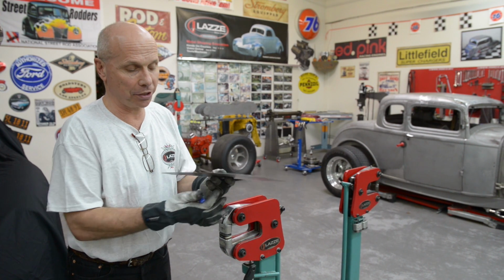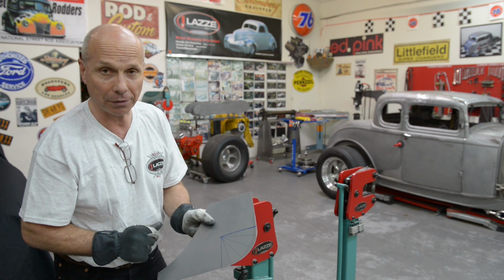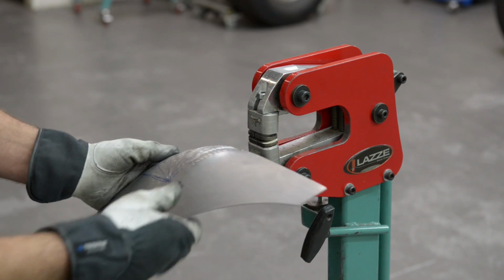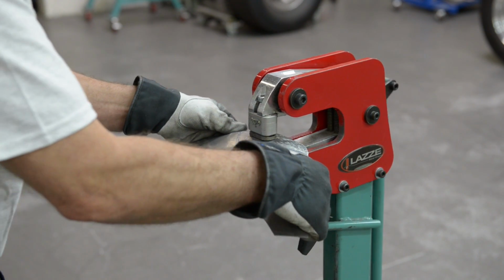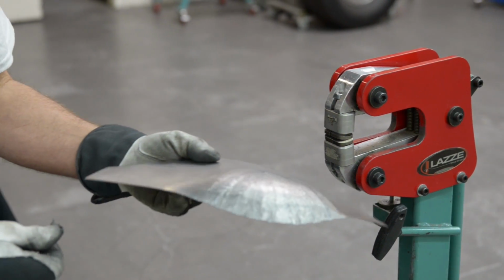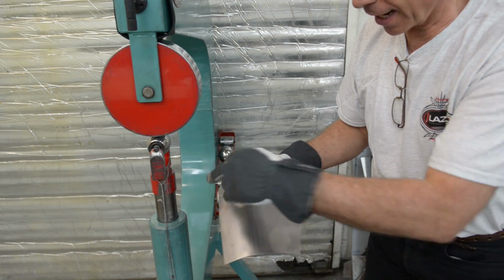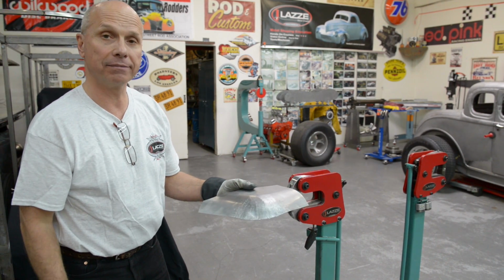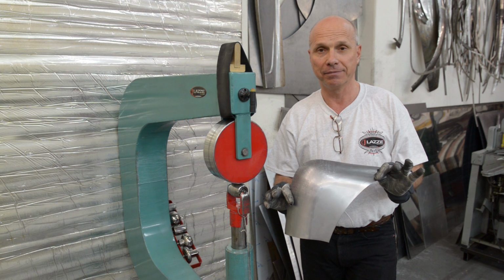Lazze Metal Shaping: Cab Corner (Stretcher and English Wheel Techniques)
In this video, Lazze demonstrates his metal shaping techniques to create a cab corner using his Shrinker and English Wheel.